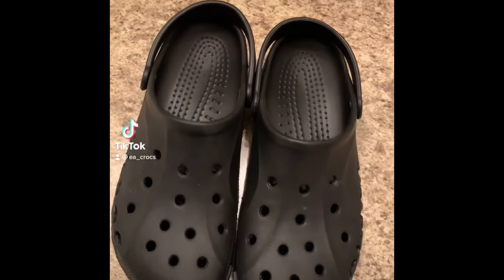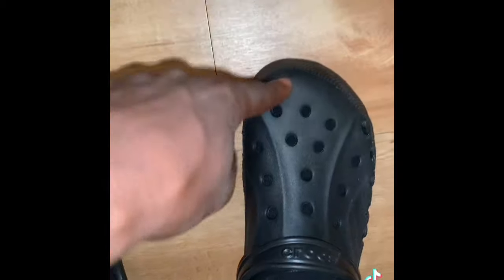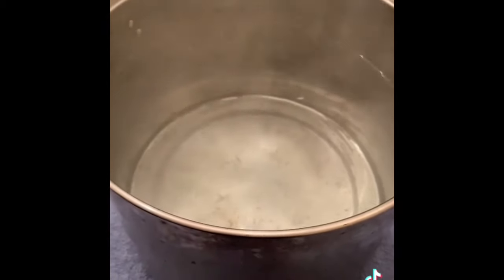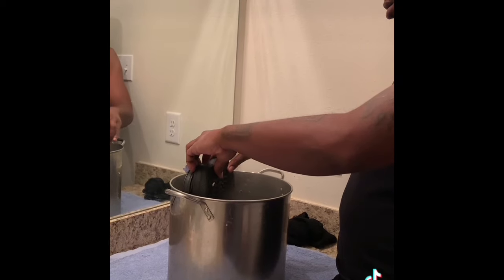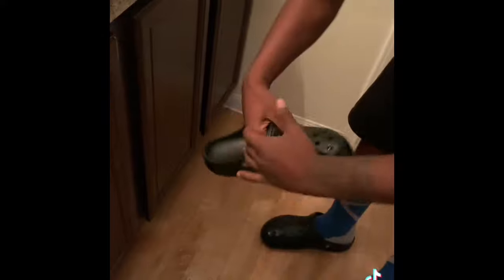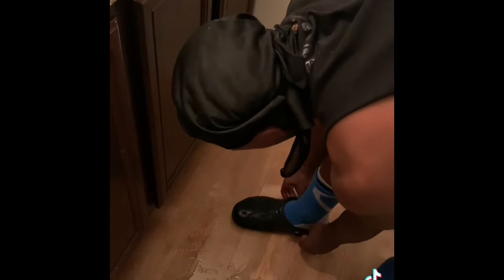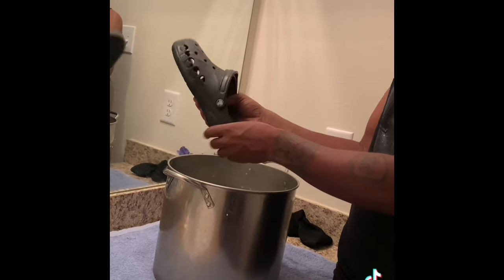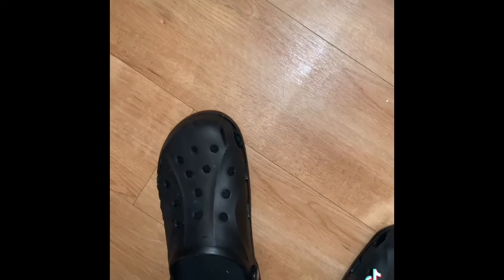How to Stretch x Crocs tutorial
My crocs shrunk in my car so I’m melting them and stretching to re fit